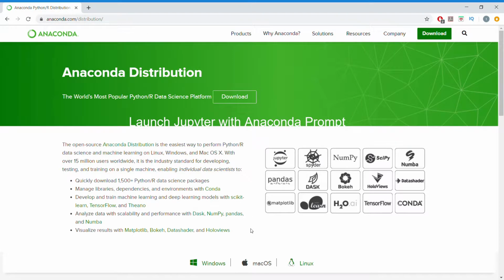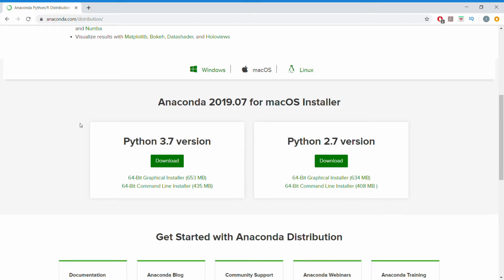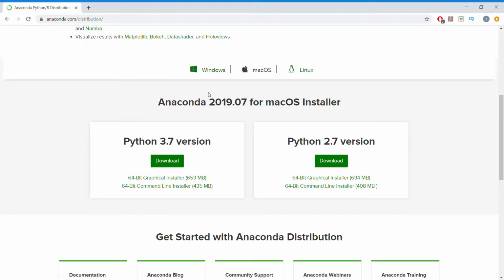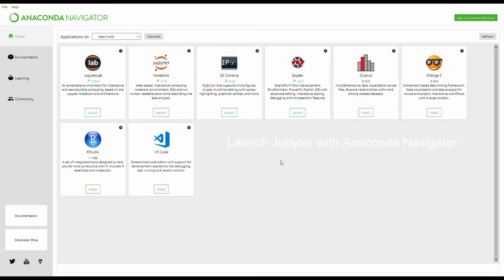Data Analysis 1: How to download and Install Python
In this video I demonstrate where to get Anaconda. And two ways to launch Jupyter Notebooks.